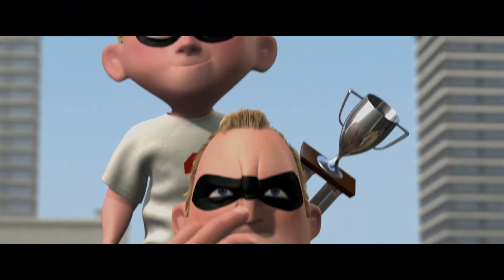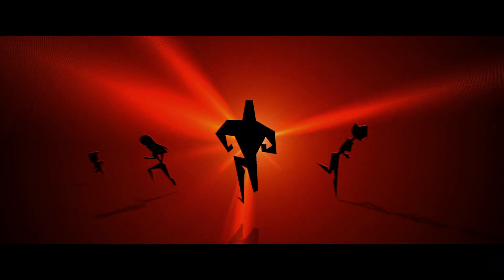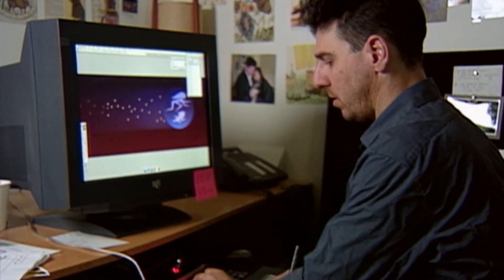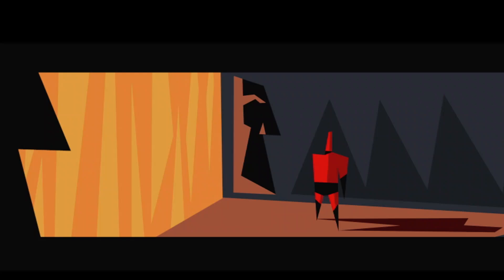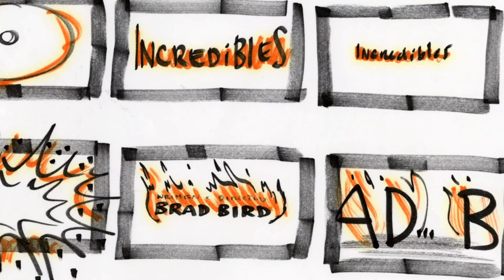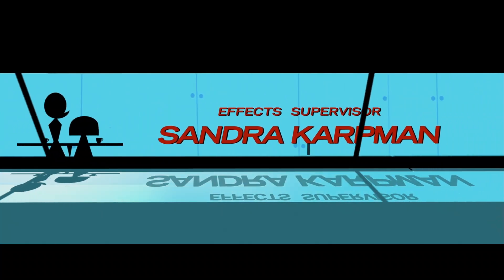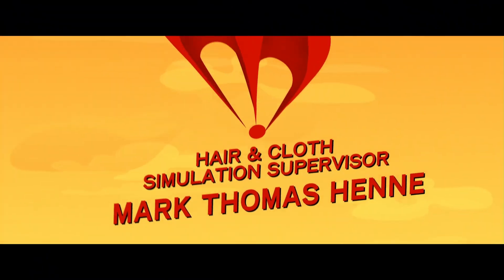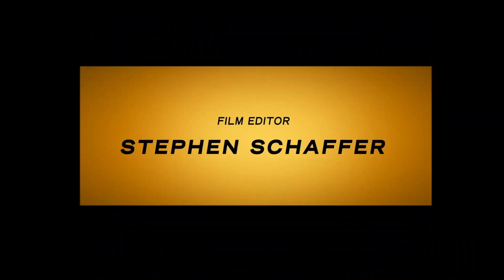Ending with a Bang Featurette